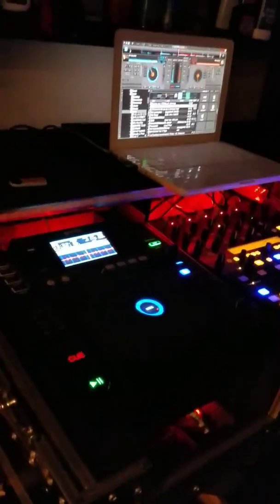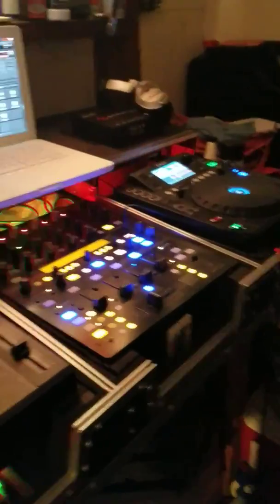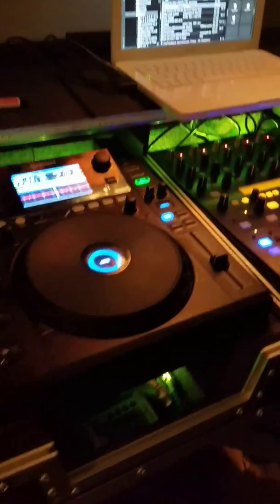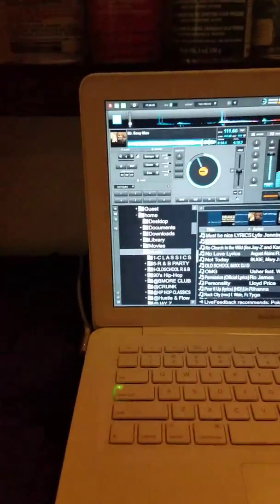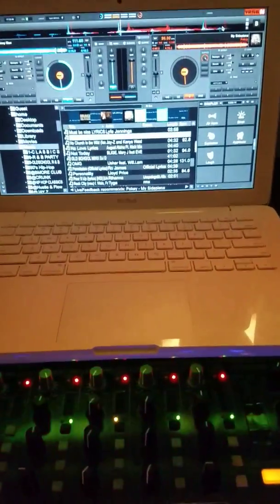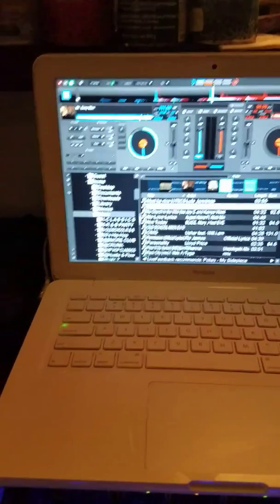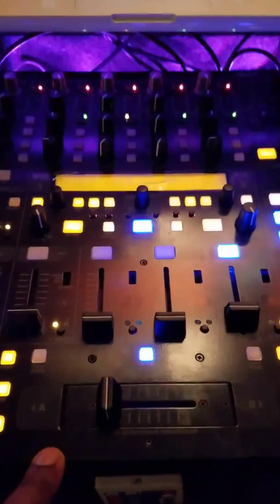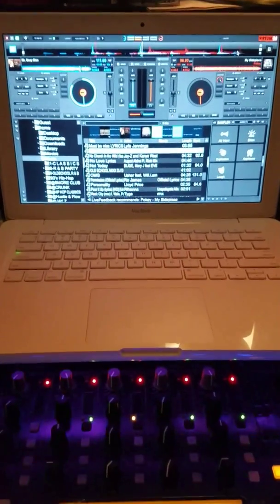GEMINI MDJ1000 HOOK UP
Yes you can hook up your GEMINI MDJ1000 TO your laptop and play with out putting your SD CARDS IN THE 1000s (VIRTUAL DJ8 is what I'm using)